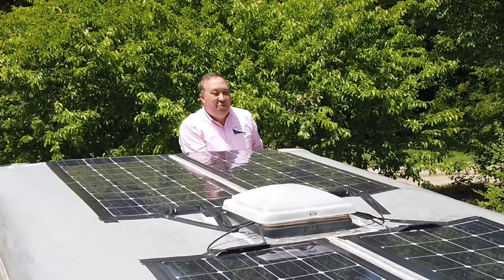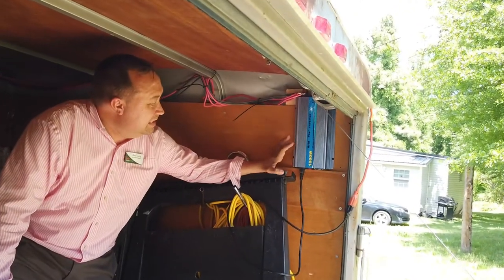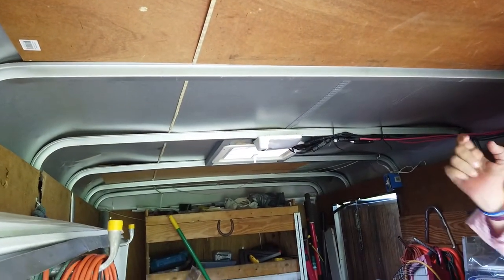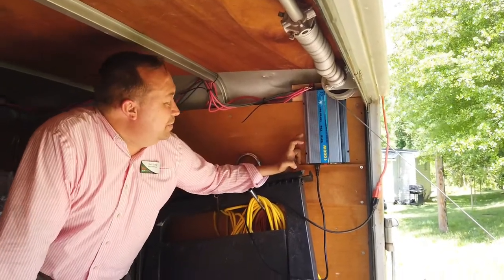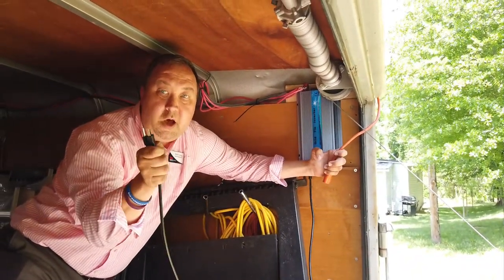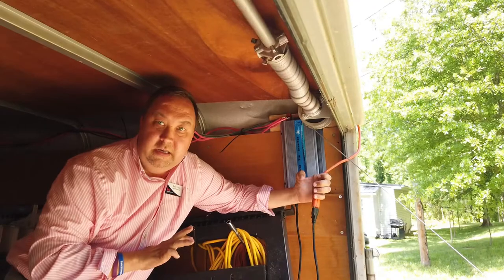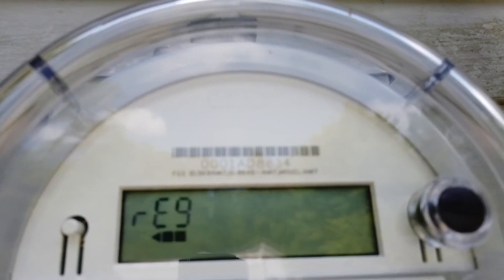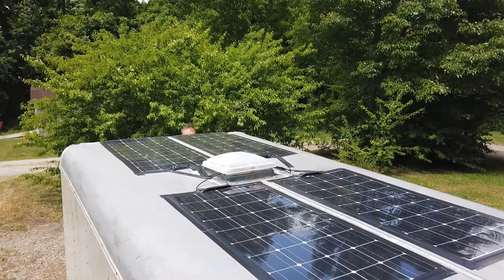Working with a solar grid tie inverter to power a house VLOG # 173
I decided I wanted to off set my home electric cost but I did it a little different.  I made my solar setup mobile.  So I can use it on any "Net Meter". One issue with a home roof top installation is it can't move with you. This setup can and this setup is fairly inexpensive.  It should pay for itself in a few years.  Then it's cash flow positive.  Three of my favorite words!